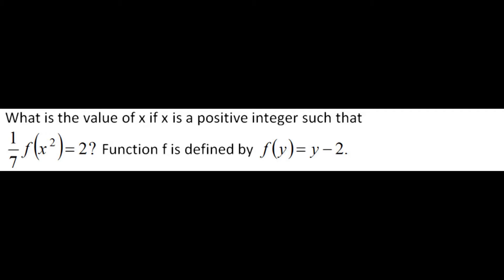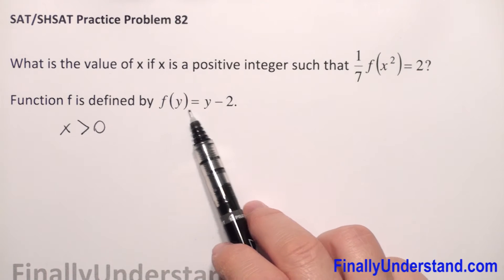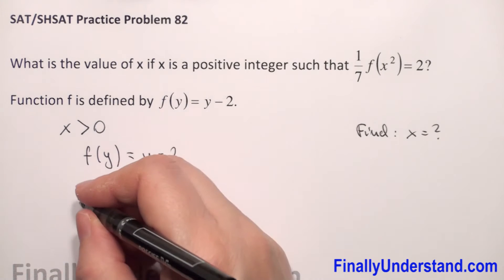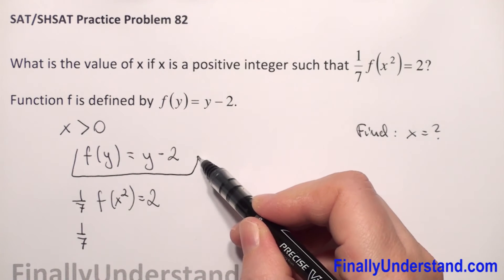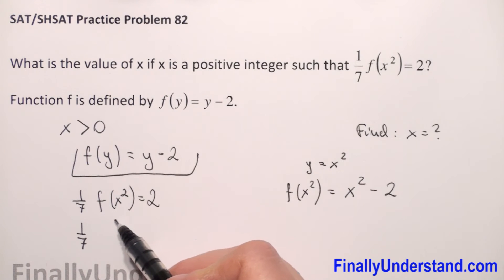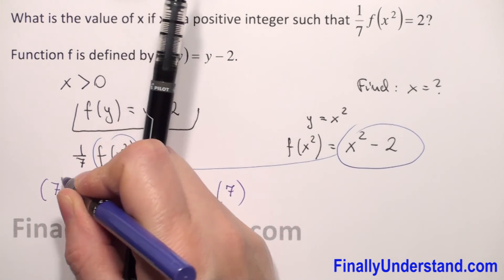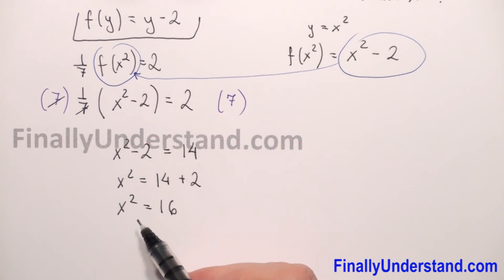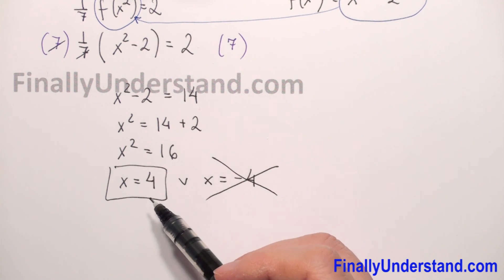SAT Review 82